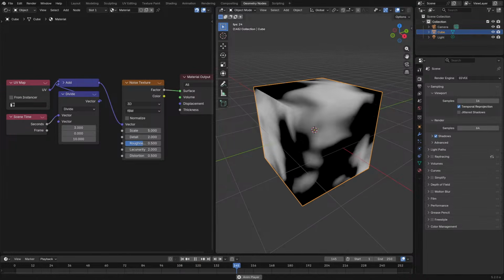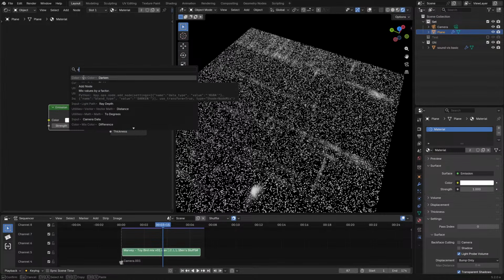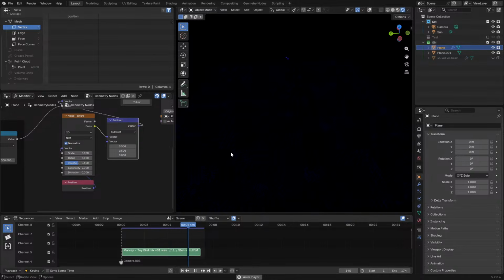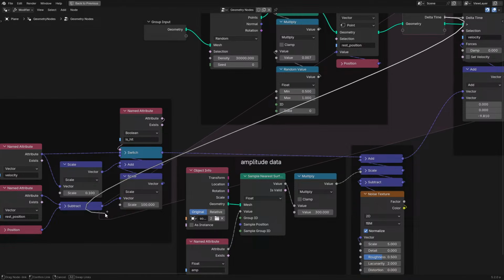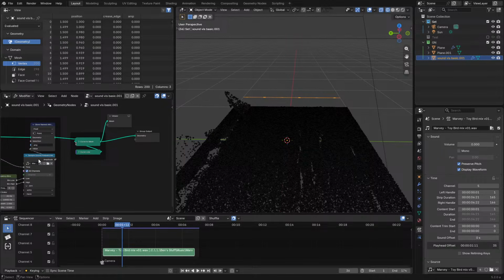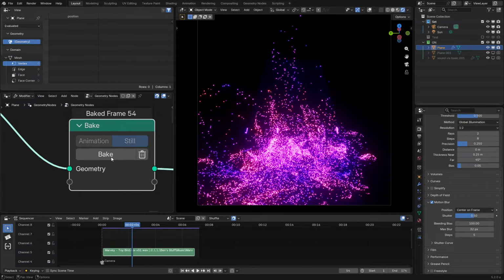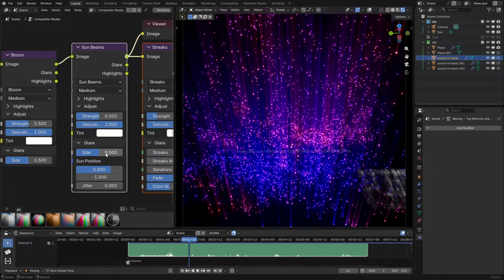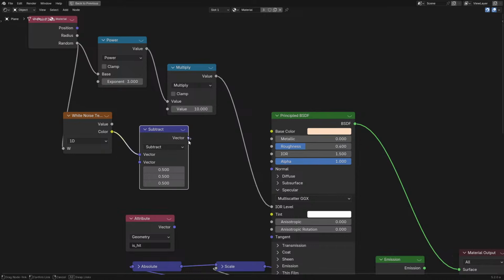Shader Scene Time and Sample Sound Blender 5.2 branches